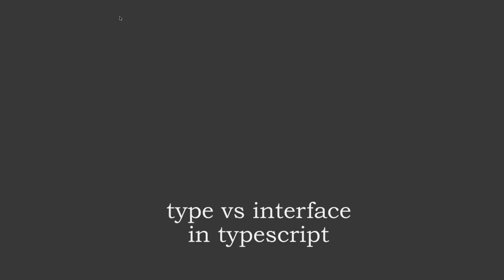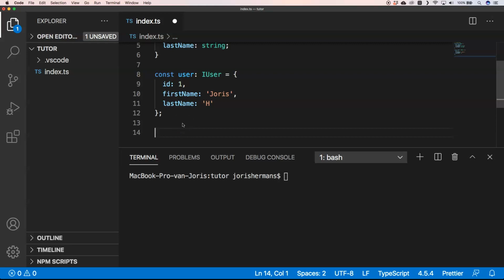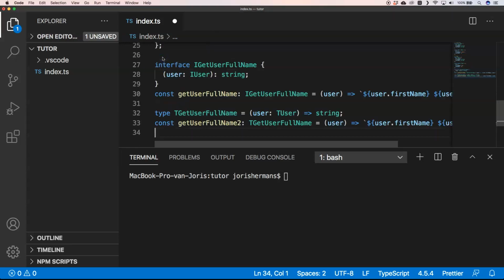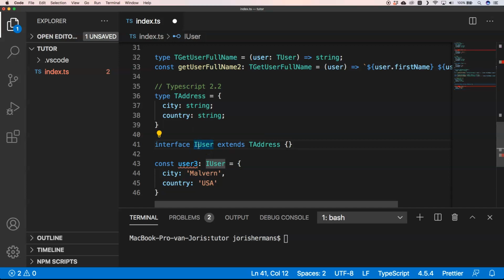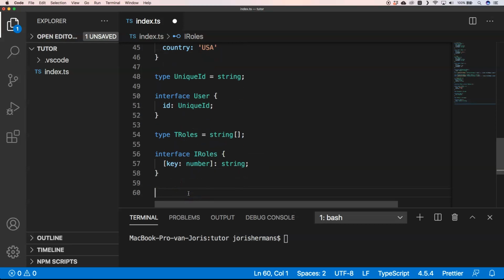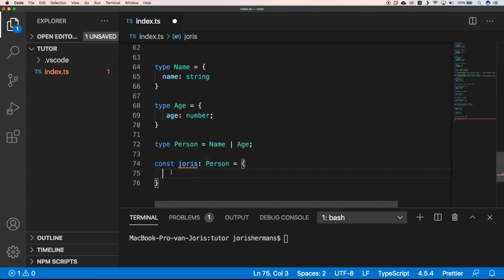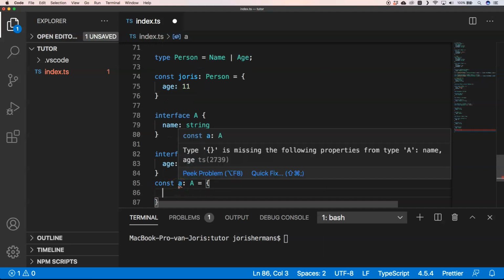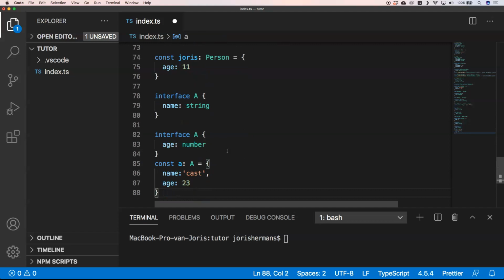type vs interface in typescript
Type vs infertace in typescript is an interesting story to tell! What are the differences and what are the same characteristics? Both Interface and Type can be used to describe the properties of an object or a function signature. But the syntax differs ... let's find out what you can learn about the two concepts in typescript.